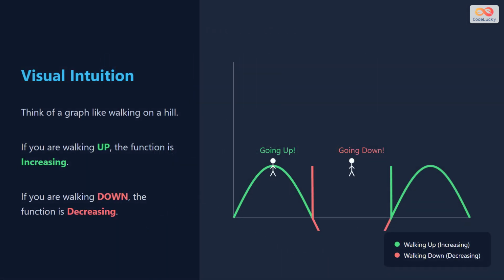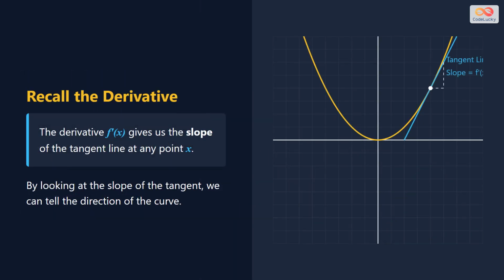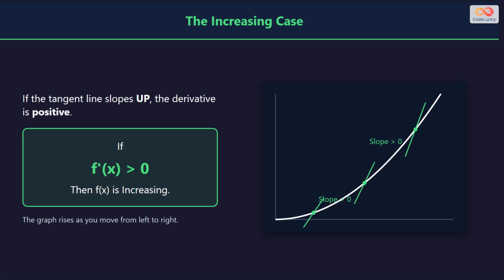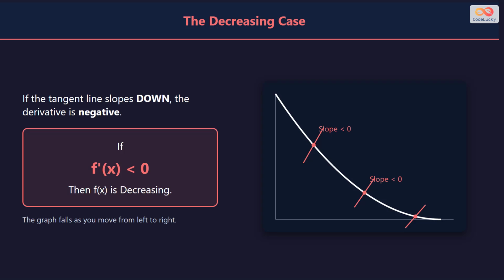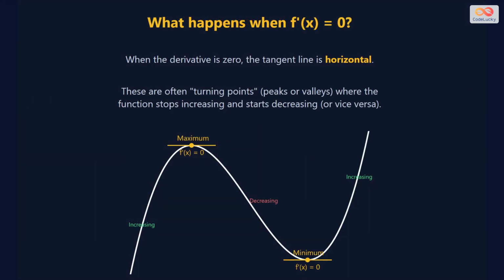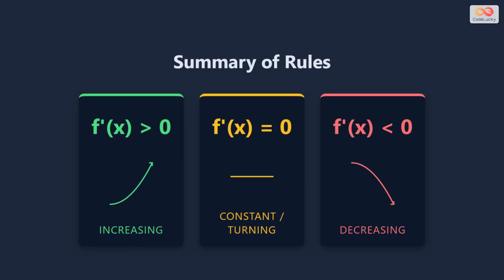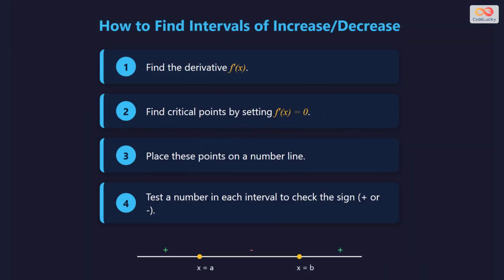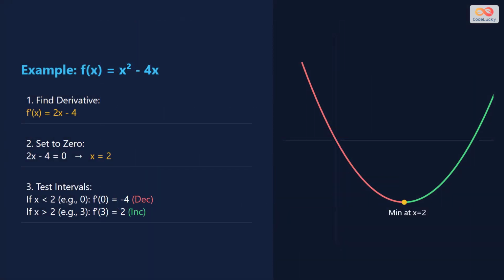Calculus Explained: Increasing and Decreasing Functions (f'(x) Sign)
Master the concept of Increasing and Decreasing functions in Calculus! 📈📉

In this video, we break down the relationship between a function f(x) and the sign of its derivative f'(x). You will learn how to visually identify increasing and decreasing intervals and how to prove them algebraically using the first derivative test.

We cover:
✅ Intuitive hills and valleys analogy
✅ Why positive slope means increasing
✅ Why negative slope means decreasing
✅ Finding critical points (where f'(x) = 0)
✅ A step-by-step worked example

Perfect for Calculus 1 students, AP Calculus AB/BC, or anyone refreshing their math skills. No complex jargon, just clear visuals and simple explanations.

Chapters:
00:00 - Introduction
00:16 - Intuitive Understanding
00:36 - Derivative as Slope
00:54 - The Increasing Case
01:12 - The Decreasing Case
01:27 - Turning Points
01:45 - Summary of Rules
02:05 - How to Find Intervals
02:25 - Worked Example
02:49 - Conclusion
03:01 - Outro